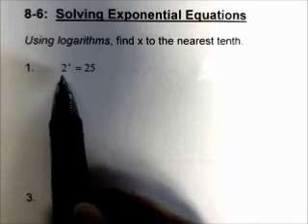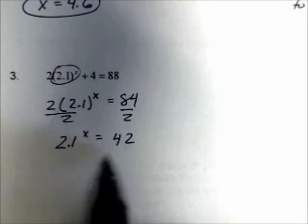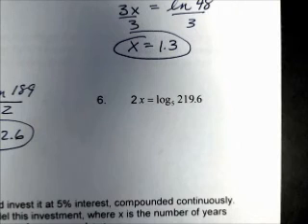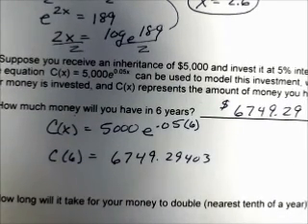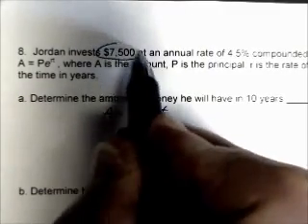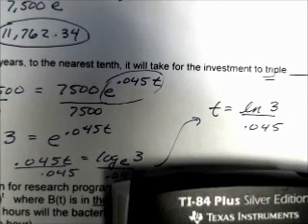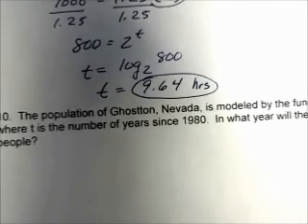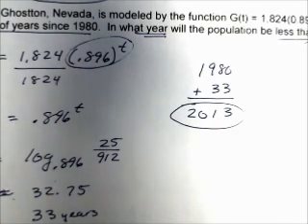Alg2 c8 6 Solving Exponential Equations